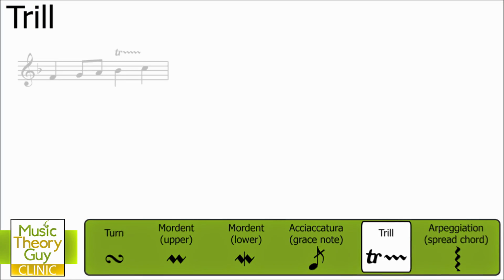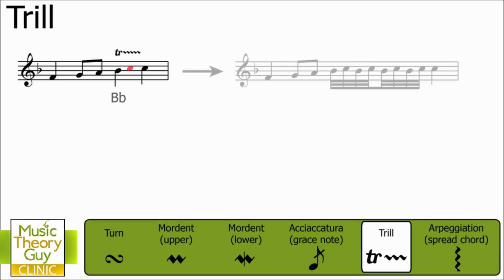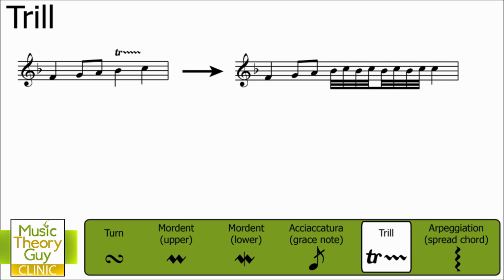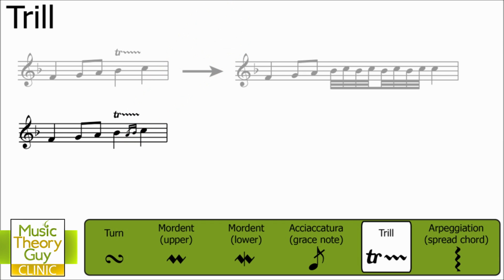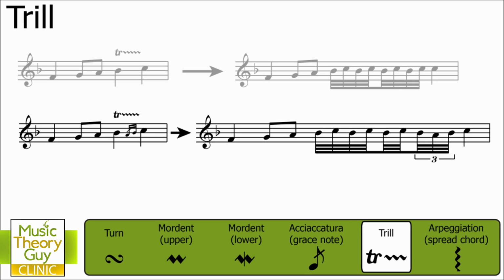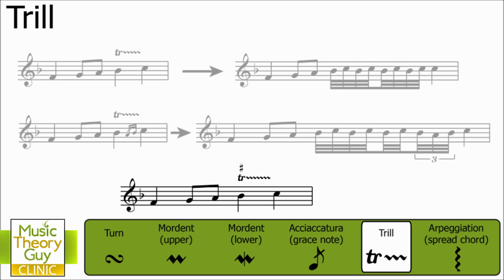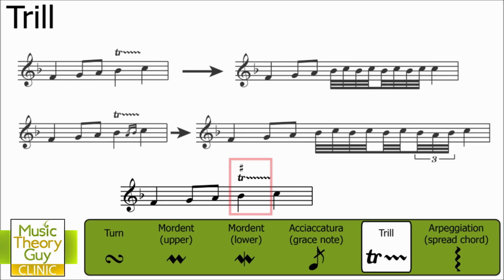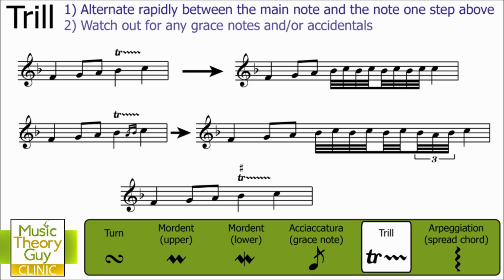Clinic: Ornamentation - Trills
Clinic #9

Ornamentation. MusicTheoryGuy answers a question from Sophie in Stoke-on-Trent, UK.

This video is the fourth in five-part series of videos discussing and explaining ornamentation. Other videos in the series include: turns, mordents, acciaccaturas (grace notes) and arpeggiation (spread chords).